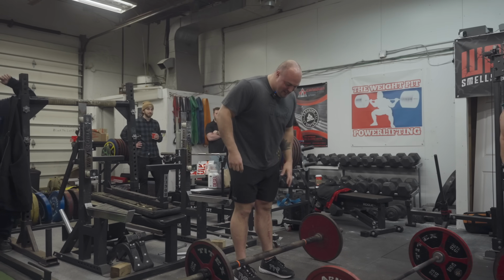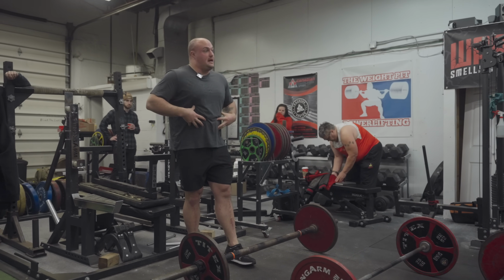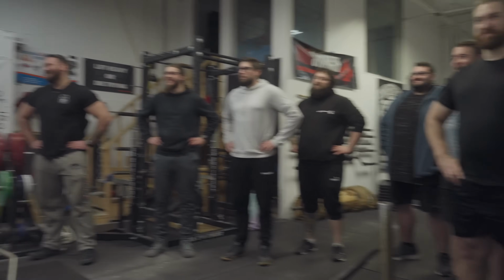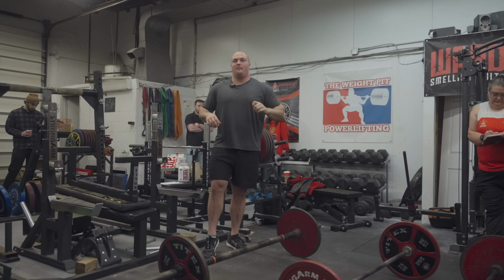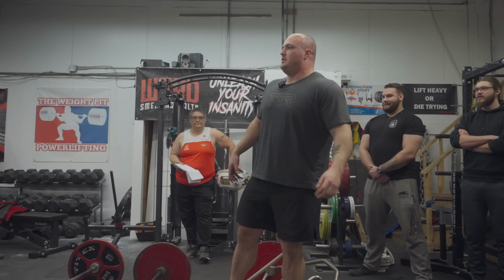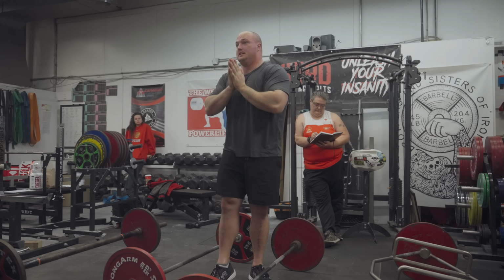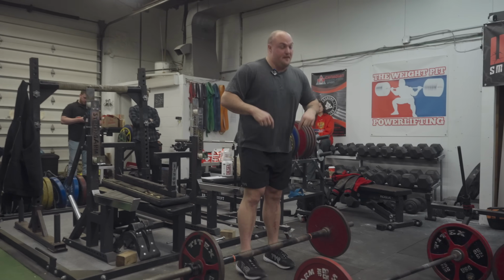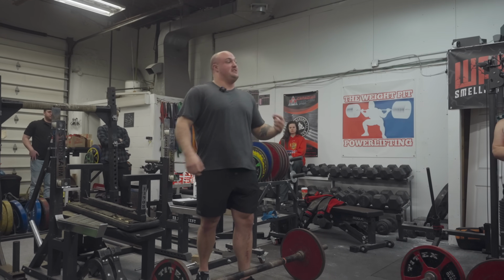How Different Barbells Affect Your Deadlift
In this video, I break down how to approach a deadlift ladder using various barbells. This video was recorded live at a seminar at the Weight Pit, so you'll get the real deal - questions, answers, and all the heavy lifting knowledge you can handle. Get ready to up your deadlift game!